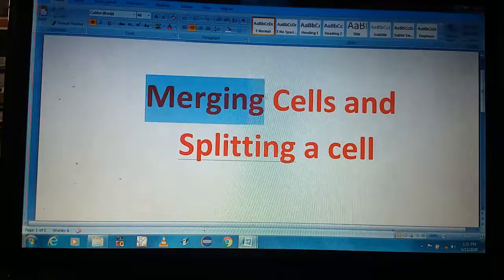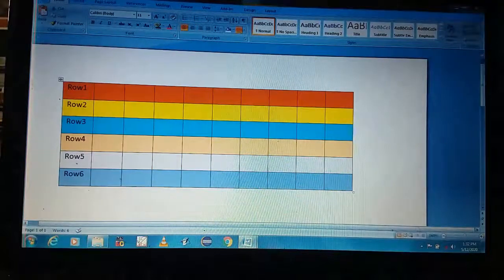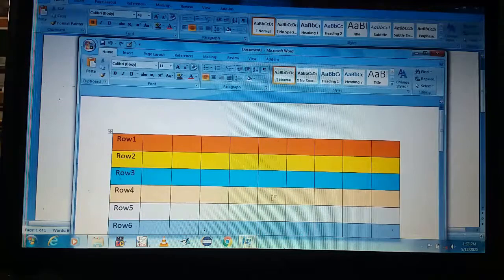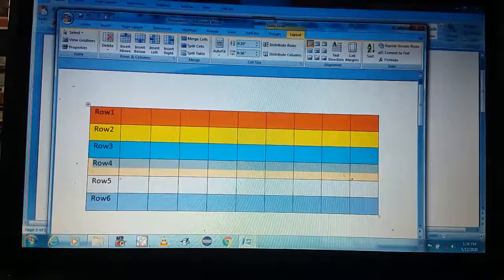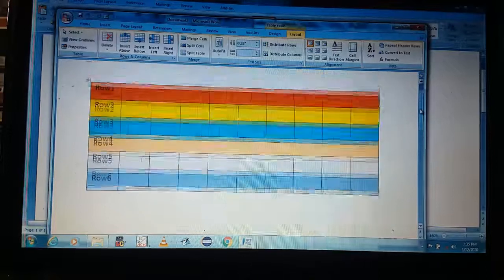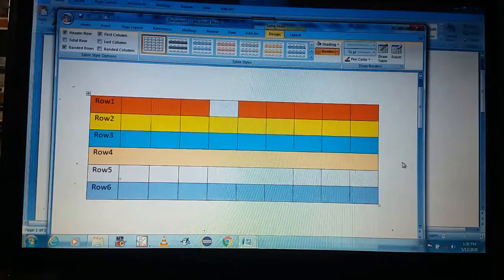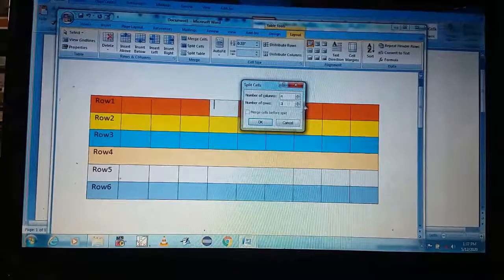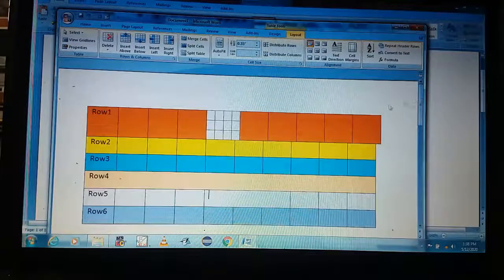Class 6 | Merging and Splitting Cells in MS Word | Lesson 4 | Chapter 3